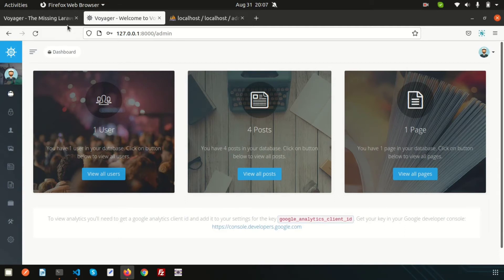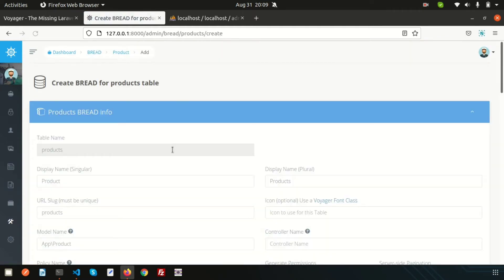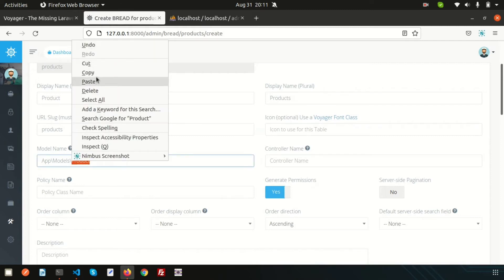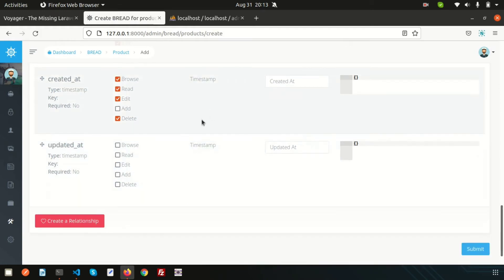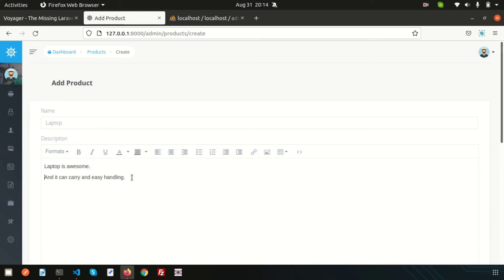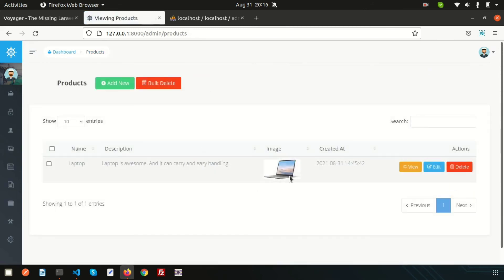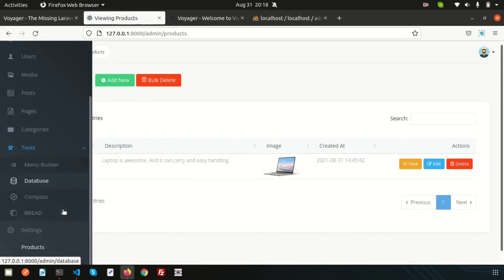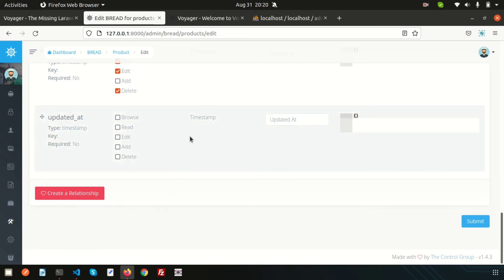Laravel Admin Panel #7 BREAD Builder | Voyager Admin Panel | Laravel Tutorial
Laravel Admin Panel | Laravel admin dashboard | Voyager Admin Panel | Laravel Tutorial | Laravel 8

In this video we will going to learn use of voyager laravel package. This is an awesome package. This video is basically to show you how to create simple CRUD using voyager BREAD builder. Next day I will continue this topic and will discuss about how to create relationship with one table to another table. Like HasOne, HasMany etc.

For more details follow voyager.devdojo.com document.